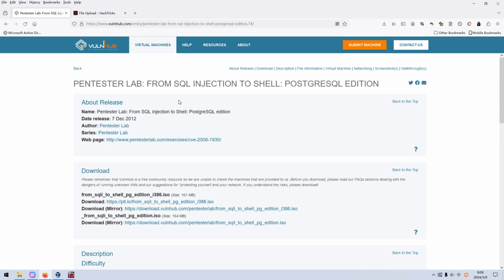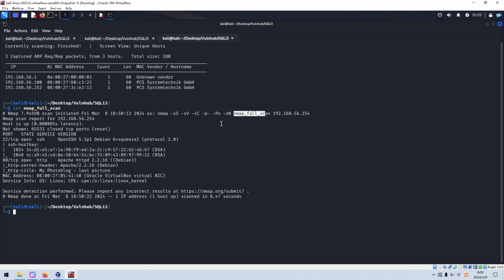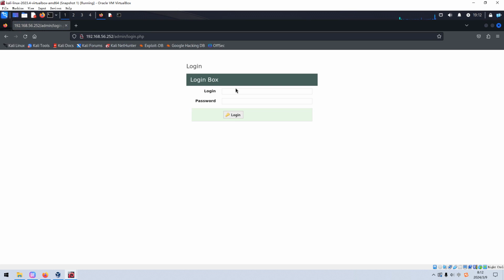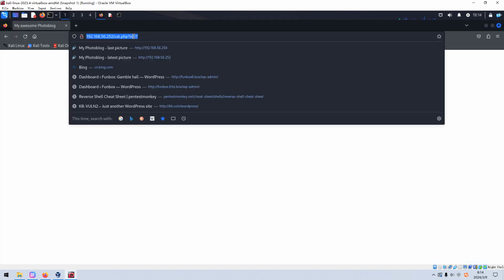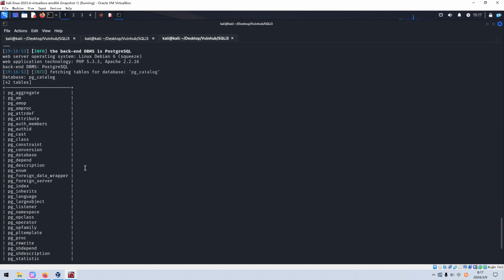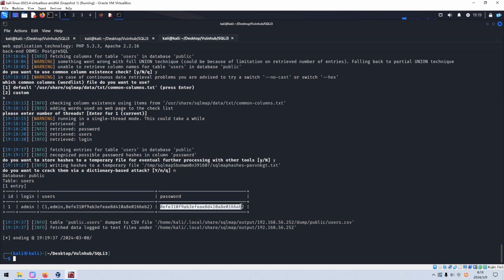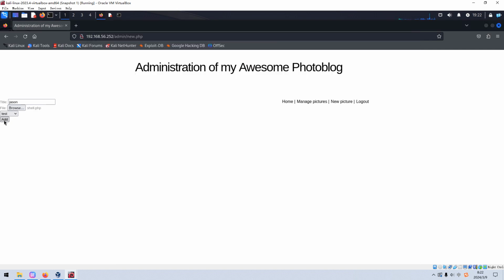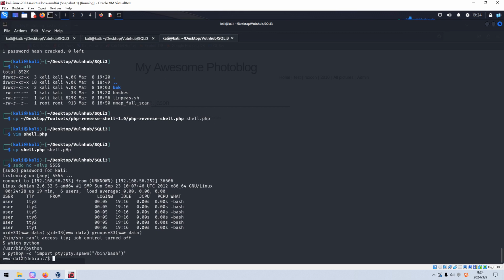Cyber Security | Ethical Hacking | Vulnhub | Walkthrough | From SQL injection to Shell PostgreSQL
Virtual Machine Name:  From SQL injection to Shell: PostgreSQL edition
Tips:
File Upload Bypass Tricks: